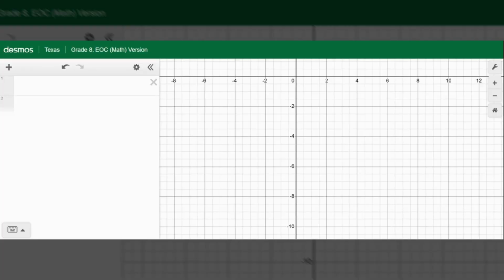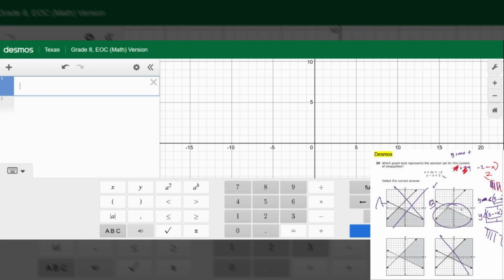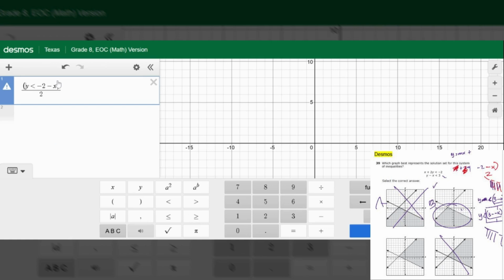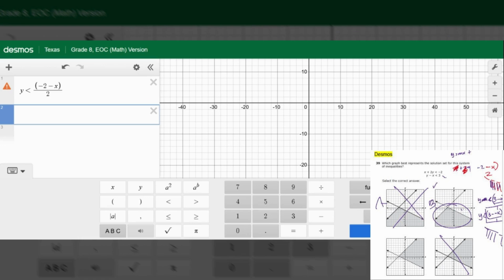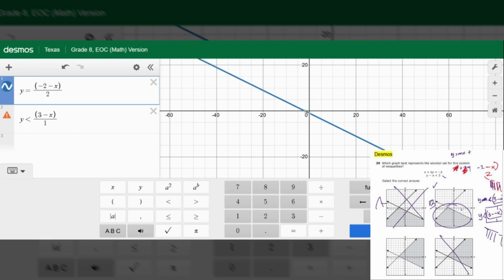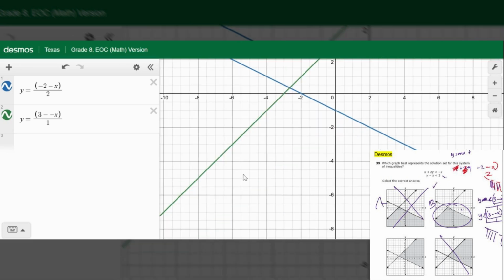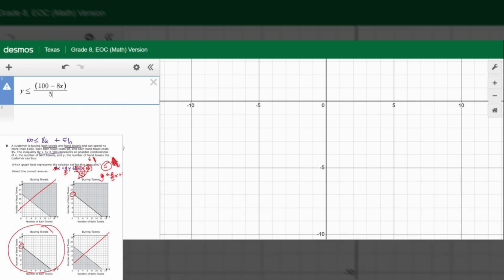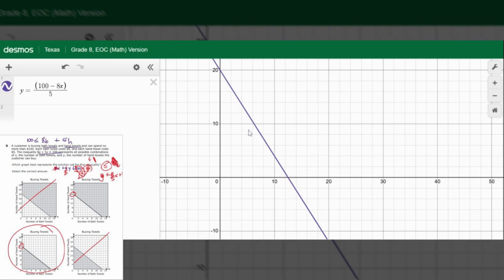Visualize to Solve 🎯 Analyzing & Graphing Linear Inequalities with Desmos (STAAR)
Linear inequalities are a must‑know topic on the STAAR exam—and this video shows you how to master them by visualizing your thinking with Desmos! 📈✨
Instead of guessing, you’ll learn how to analyze and graph inequalities step by step using clear STAAR‑style examples.
✅ In this video, you’ll learn how to:

✏️ Identify linear inequalities in STAAR test questions
📊 Use Desmos to graph inequalities accurately
🔍 Understand shading, boundary lines (solid vs. dashed), and solution regions
🧠 Interpret graphs to choose the correct answer on STAAR
🎯 Avoid common mistakes that cost easy points

Perfect for Algebra 1 students, STAAR test prep, teachers, and anyone who wants to use technology to see the math clearly and solve with confidence.
🚀 Visualize it. Analyze it. Solve it.